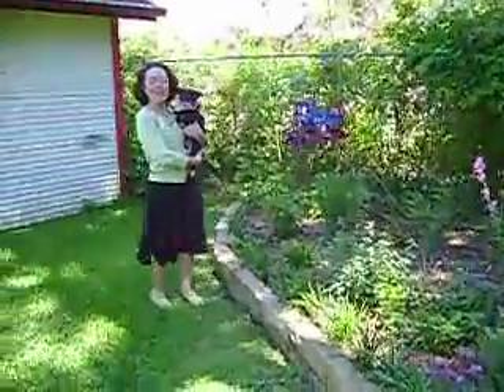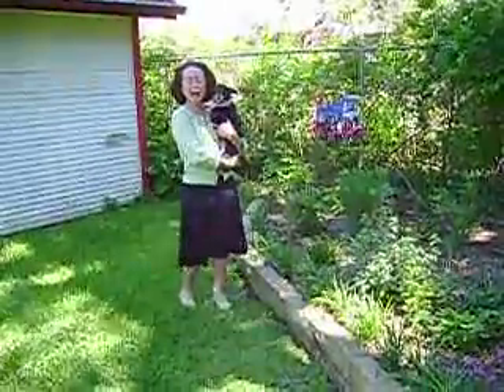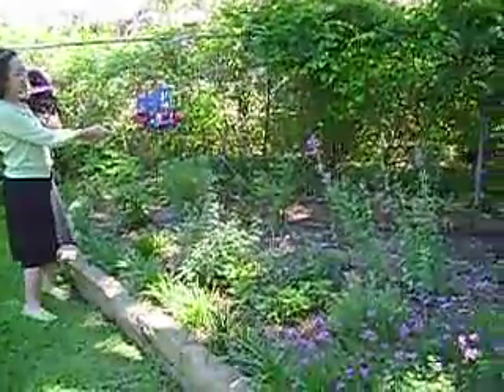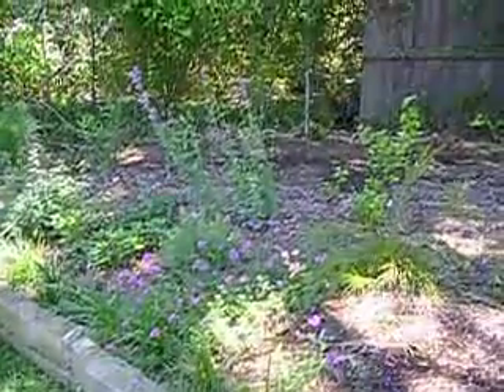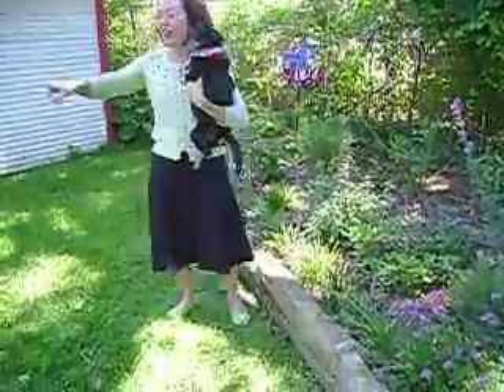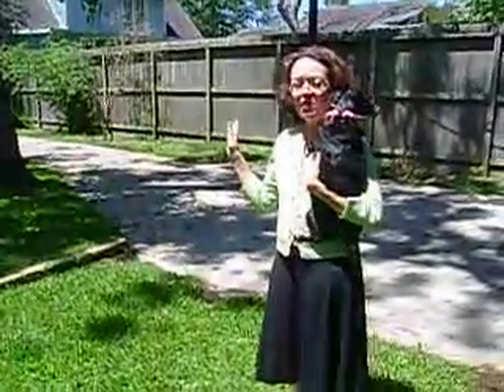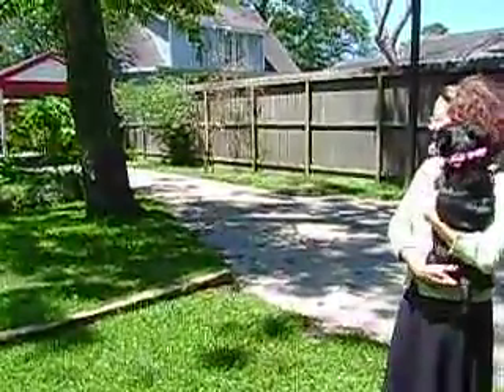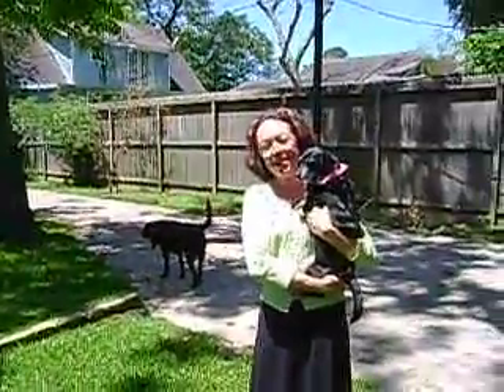Gretchen' s SCN video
Gretchen and her dachshund Peg take SCN members on a tour of their butterfly garden in the Houston Heights.